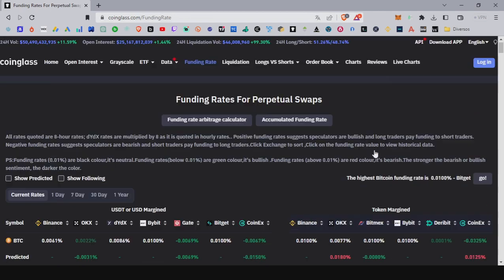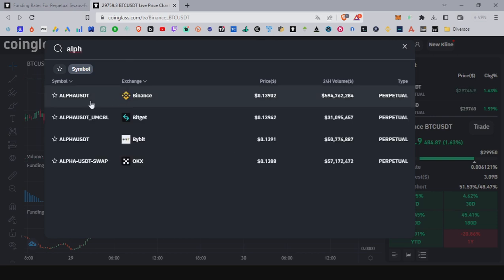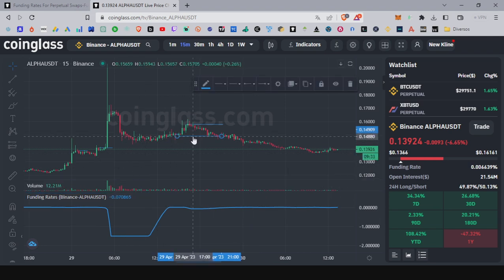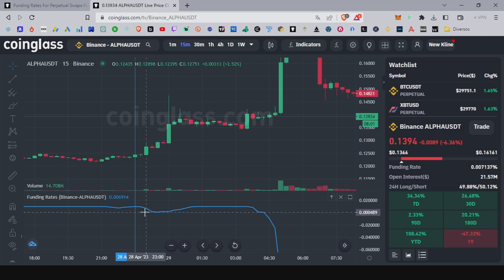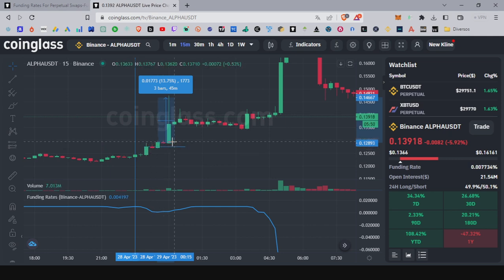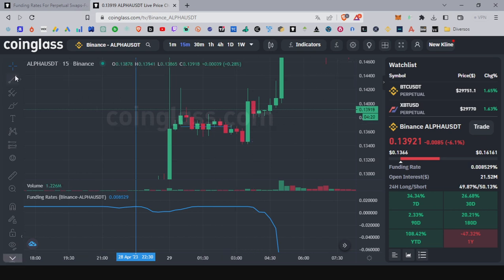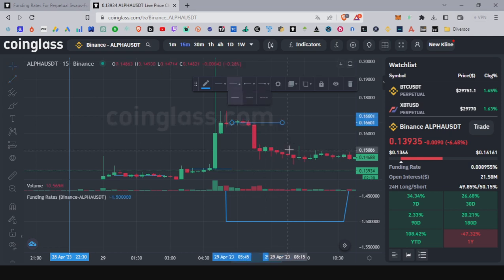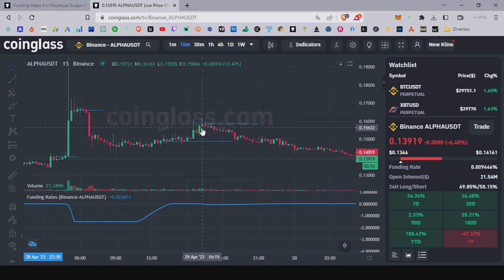Funding Rates Video 2: Master Crypto Trading with this Secret Weapon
Are you ready to take your crypto trading to the next level? Our latest video on funding rate trends is perfect for intermediate-level traders looking to gain a deeper understanding of this essential trading concept. We'll show you how to read funding rate trends, identify market sentiment, and use this valuable information to make smarter trading decisions. Our expert traders will guide you through the process step-by-step, providing insights and strategies that will help you stay ahead of the competition. So why wait? Watch our funding rate trends video now and take your trading to new heights.